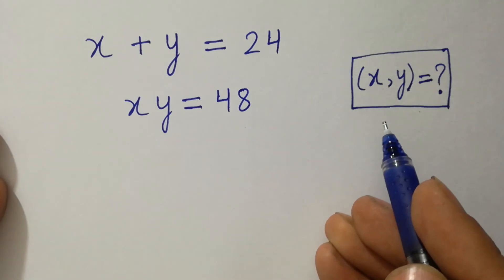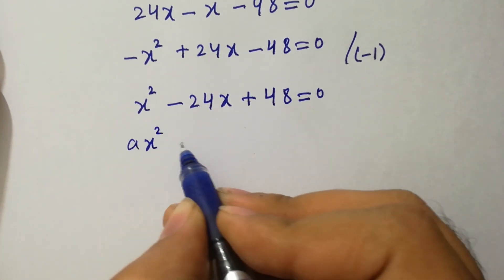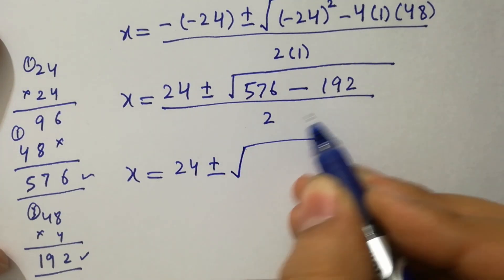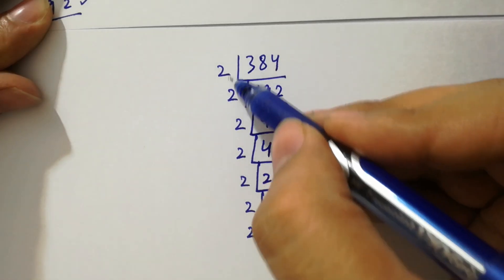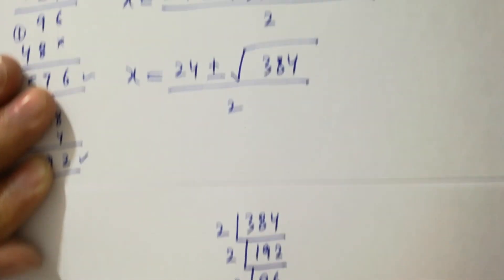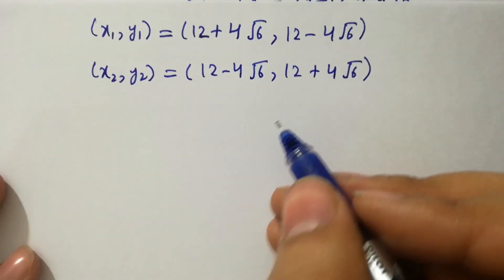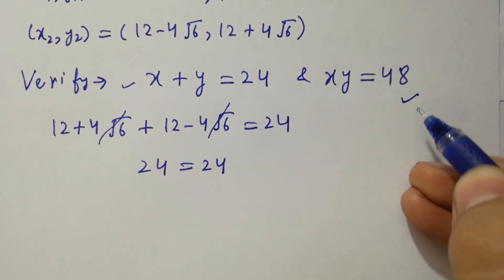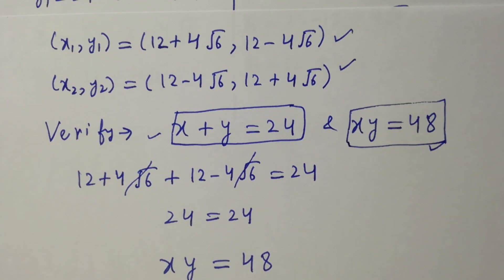Solving a 'Stanford' University entrance exam | (x,y)=?